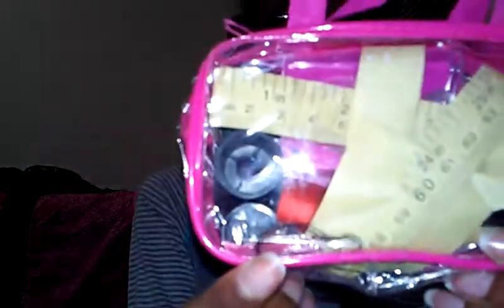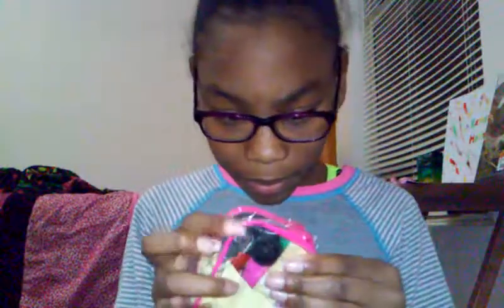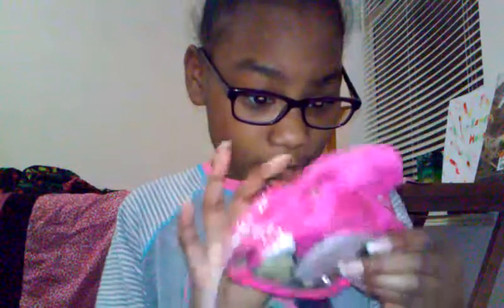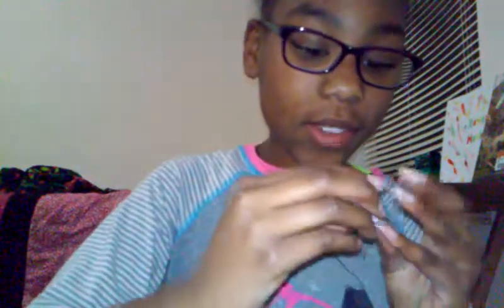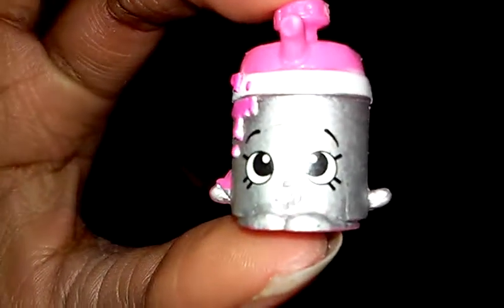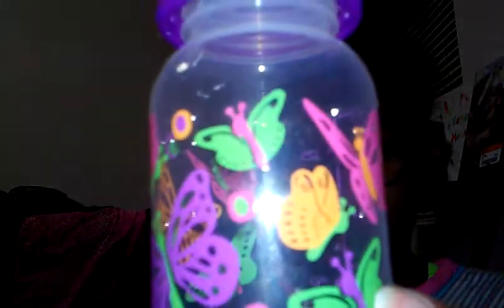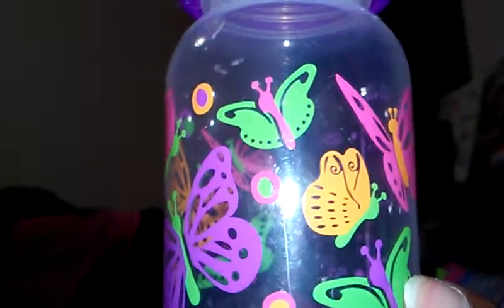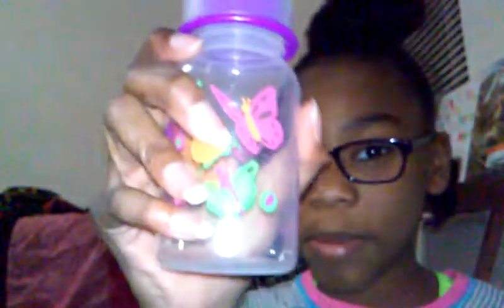BABY ALIVE PACKAGE!